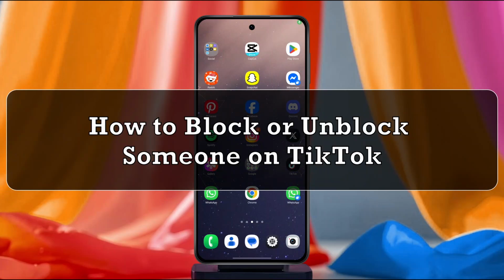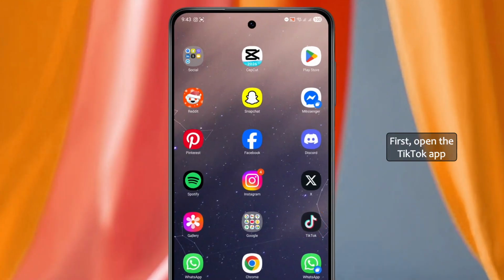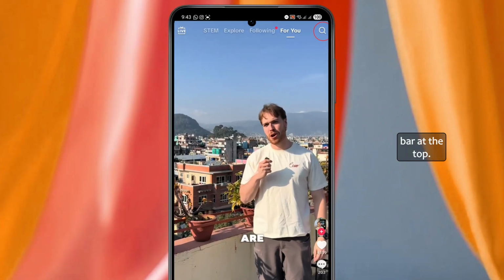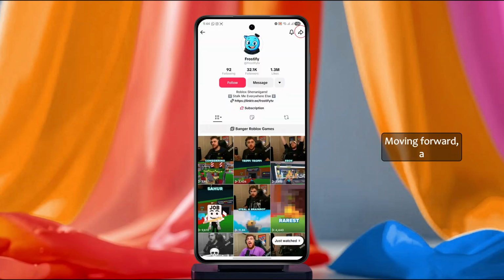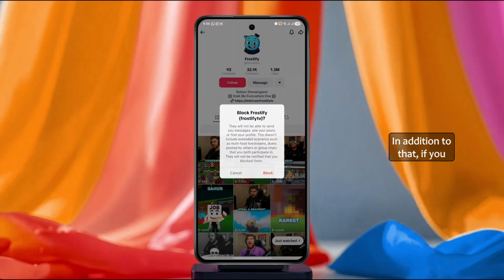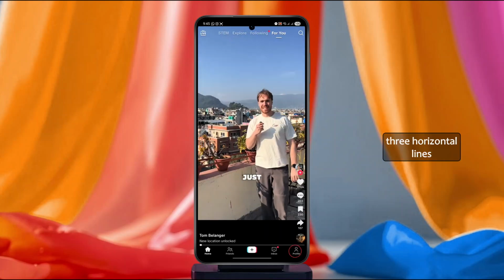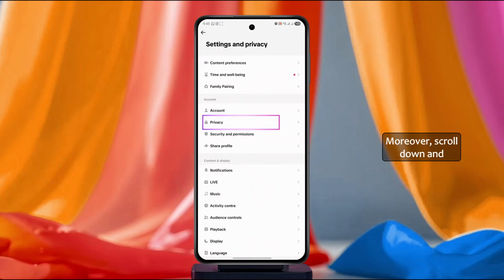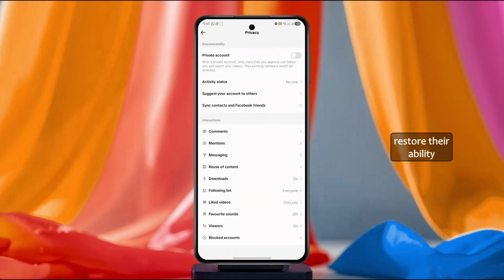How to Block or Unblock Someone on TikTok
How to Block or Unblock Someone on TikTok (2026)! Want to control who can interact with you on TikTok? This video will guide you through the steps on how to block or unblock someone on TikTok quickly and easily. Whether you're asking, "How do I block someone on TikTok?" or need help reversing a block, this tutorial has you covered. Learn how to manage your TikTok privacy and keep your account safe. Watch now to see how you can block or unblock someone on TikTok today!

Timestamps:

00:00 How to Block or Unblock Someone on TikTok
00:10 How Do I Block or Unblock Someone on TikTok?